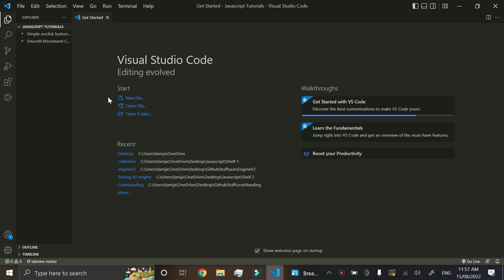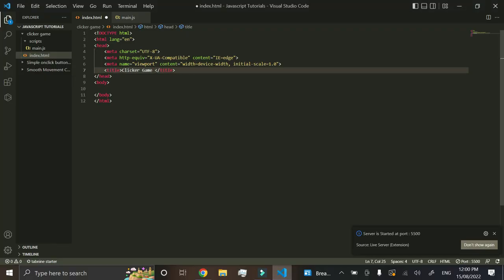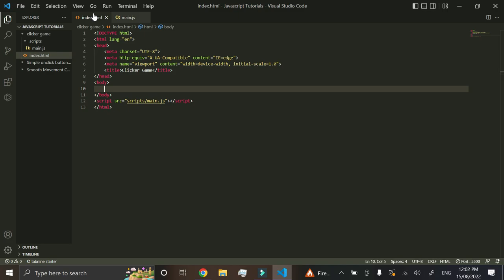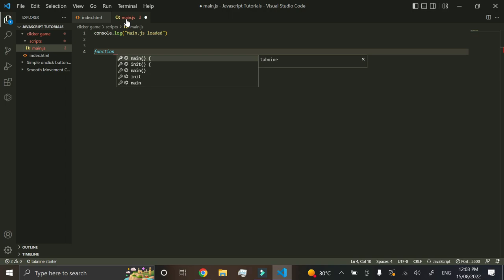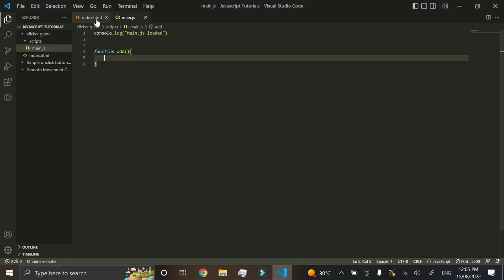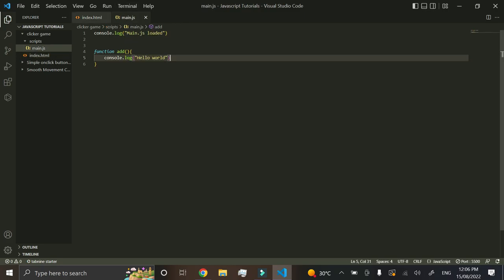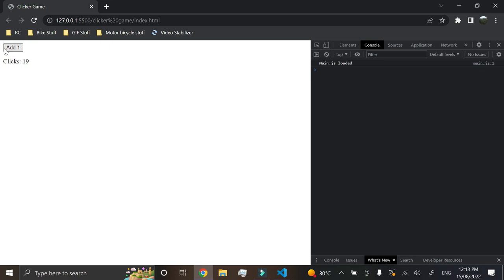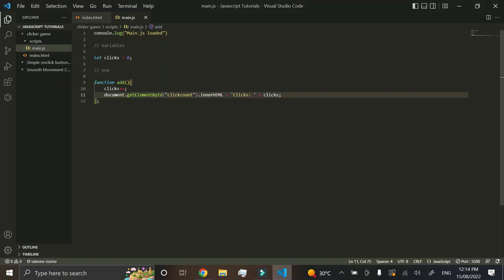Your First HTML/JavaScript Clicker Game | #1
i highly recommend downloading it, not just for JavaScript but for all coding languages.